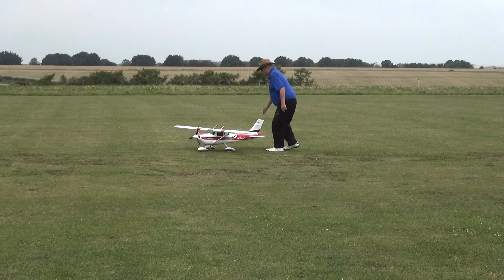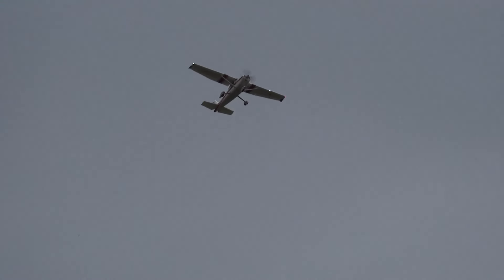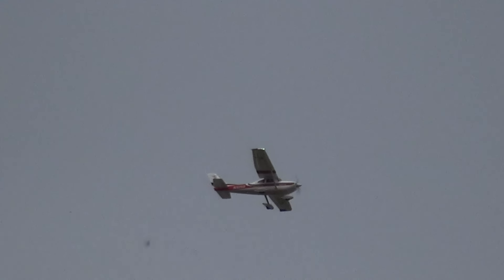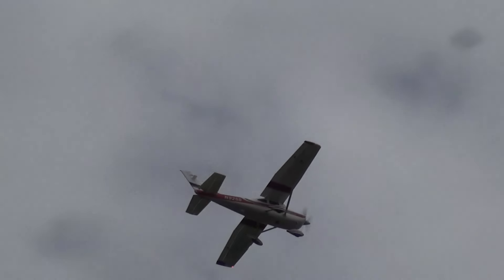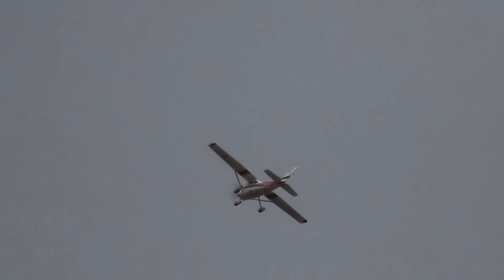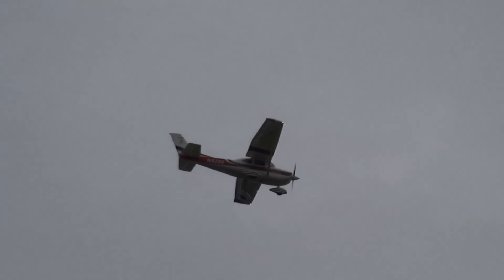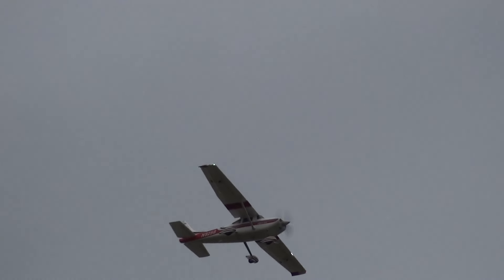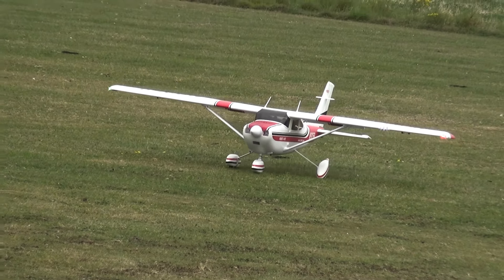Richard's HSDJETS CESSNA 182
FLYING AT ROLLESTONE FLYING DRUIDS